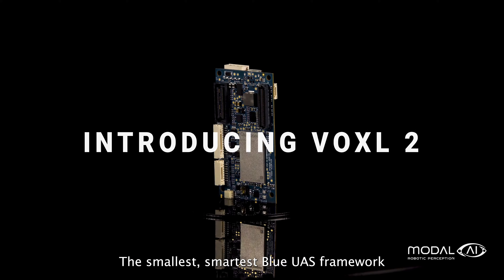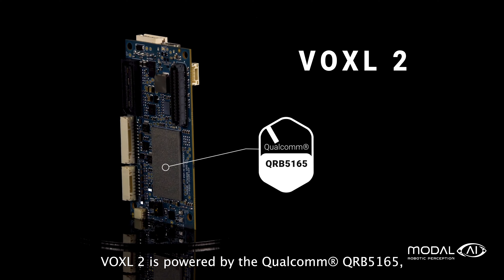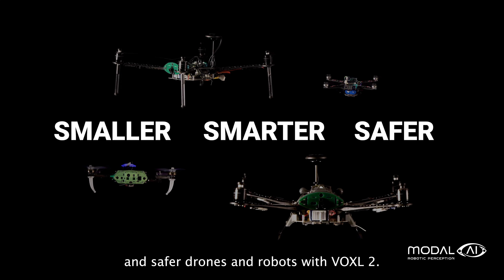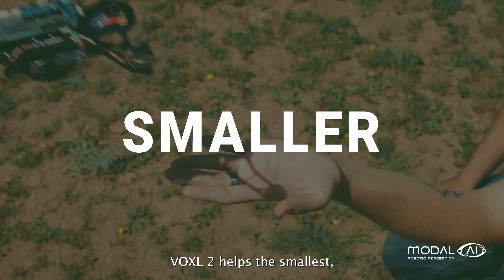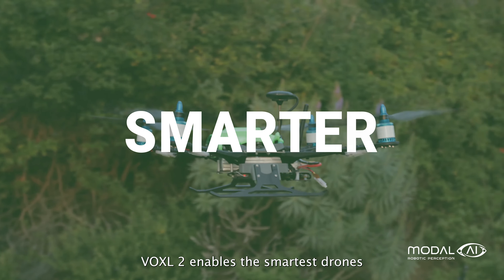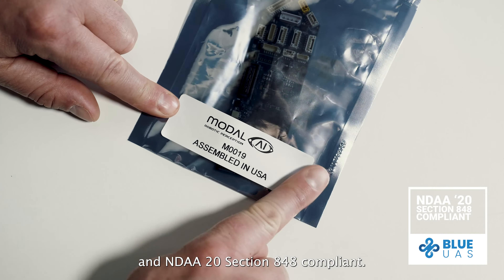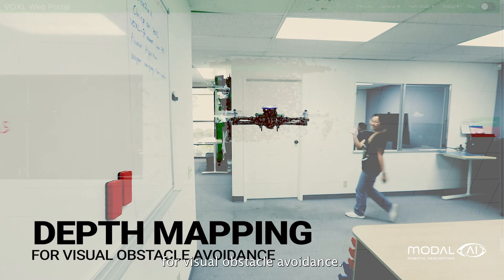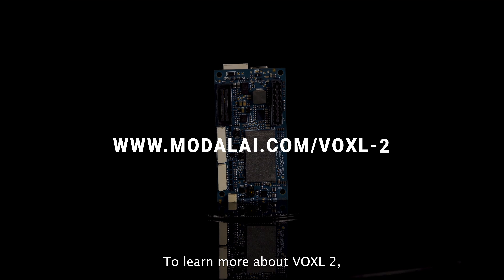VOXL 2 (Subtitles)